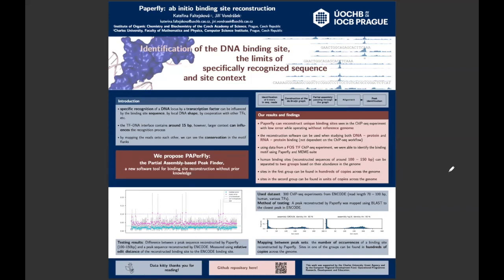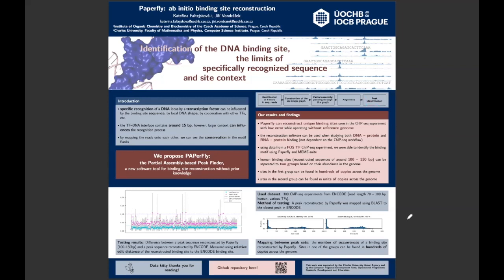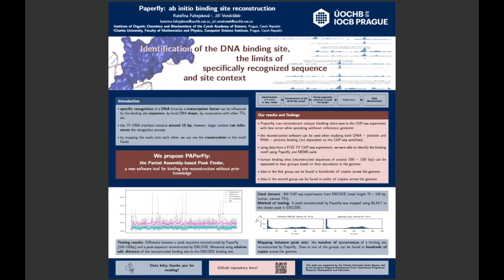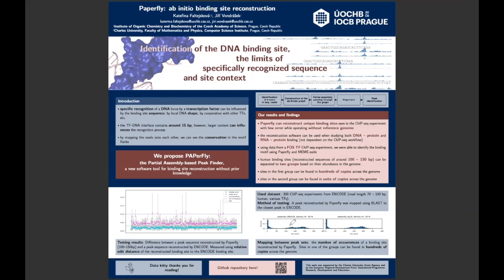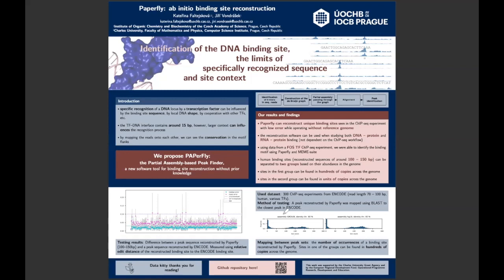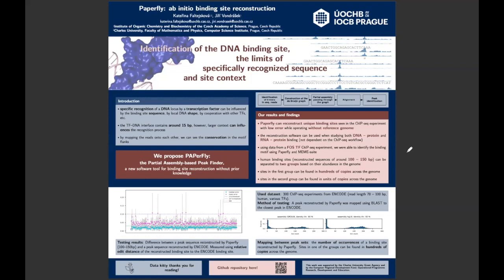Paperfly: ab initio binding site reconstruction - Kateřina Faltejsková - RegSys - Poster - ISMB 2022